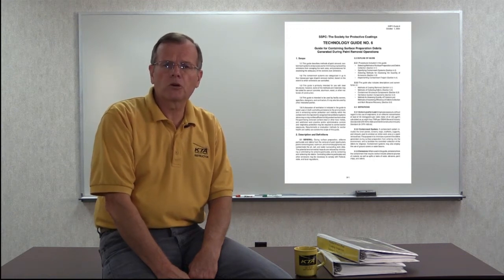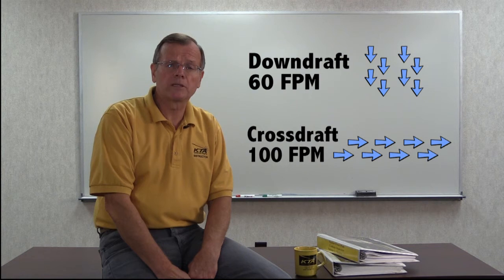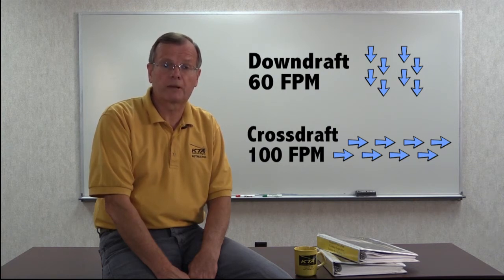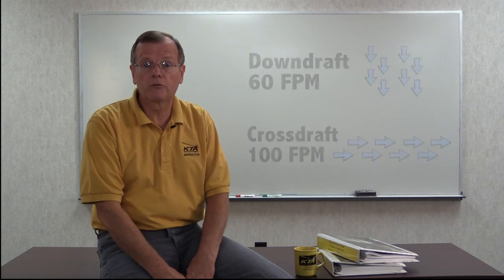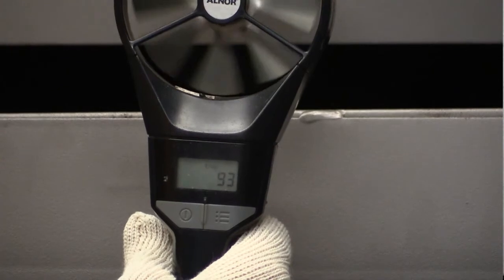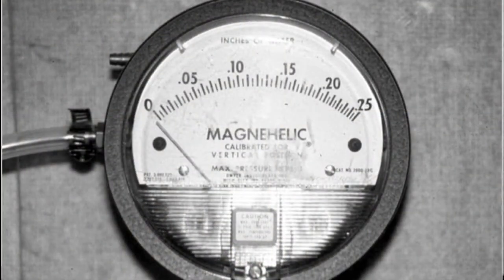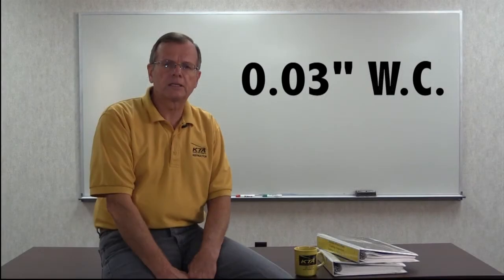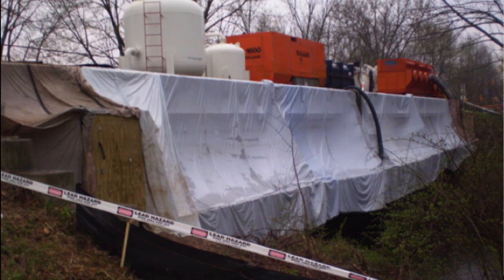KTA Video Learning Series: Assessing Ventilation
In this video, KTA President Ken Trimber discusses how to assess ventilation.
To learn more about or purchase any of the coatings inspection equipment shown in this video, please - there you'll find our full list of gages, and information our our calibration, certification, and repair programs!